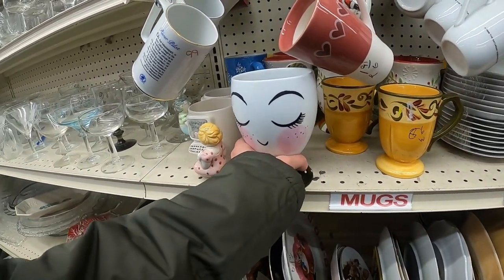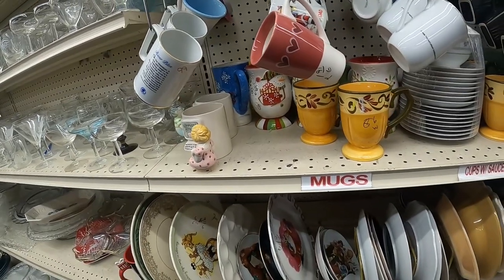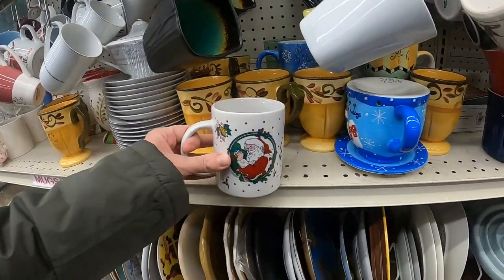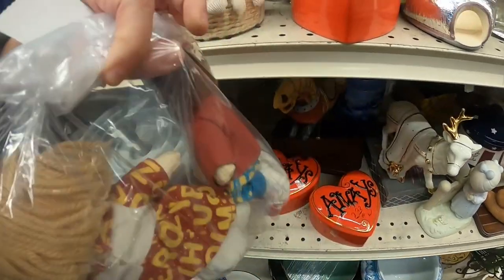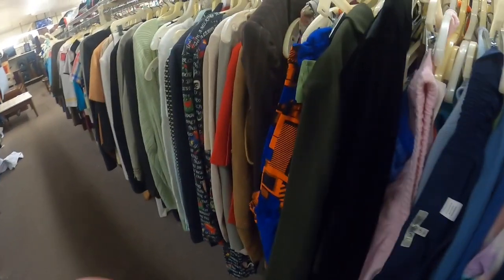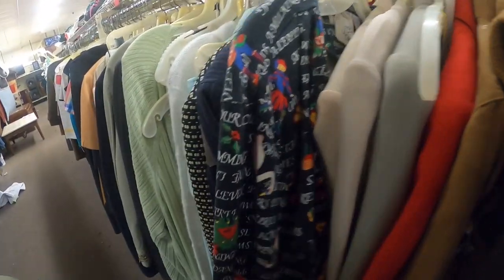Thrifting Is A Learning Experience!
A really short trip to the thrift, but every trip is a learning experience!